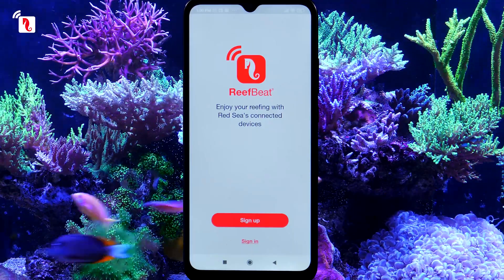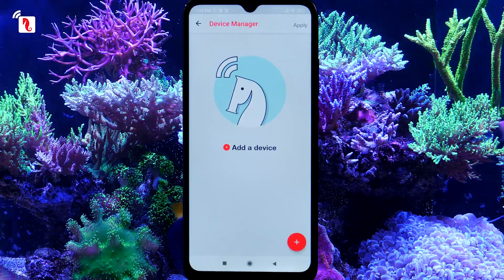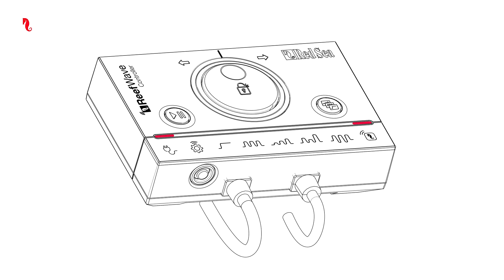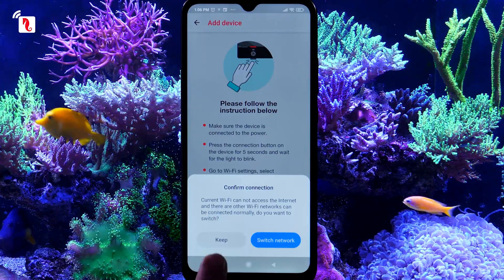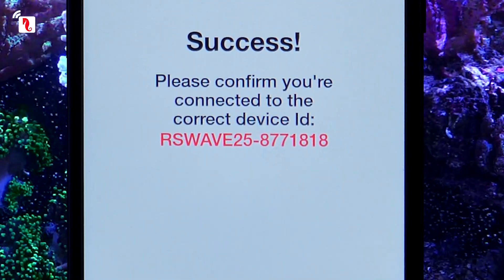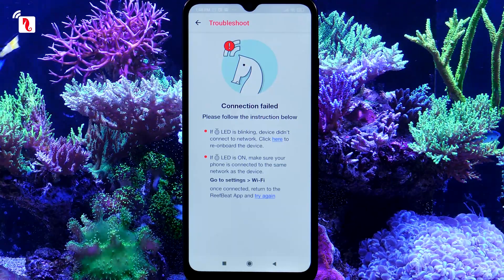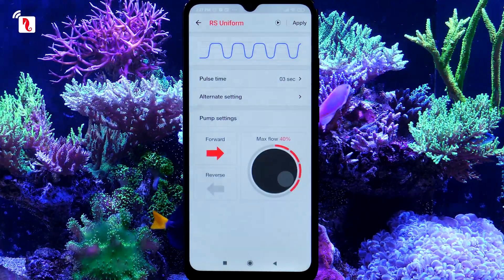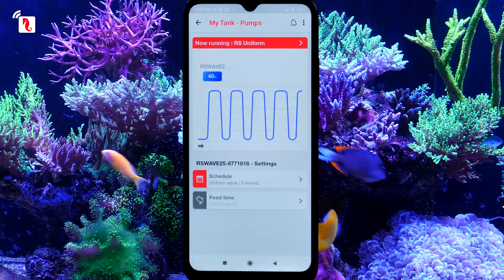Connecting ReefWave to ReefBeat - Tutorial Android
Learn how to connect ReefWave to your Android device.